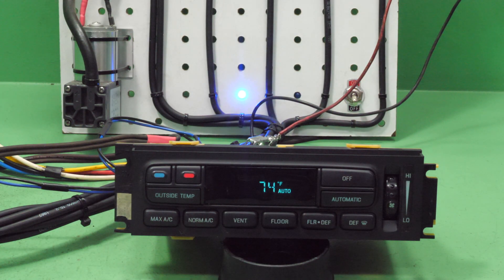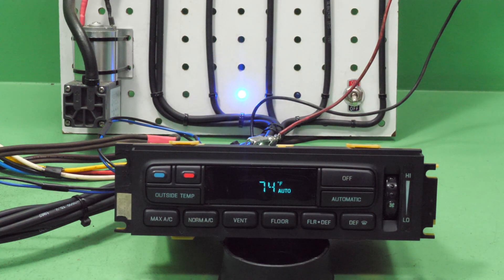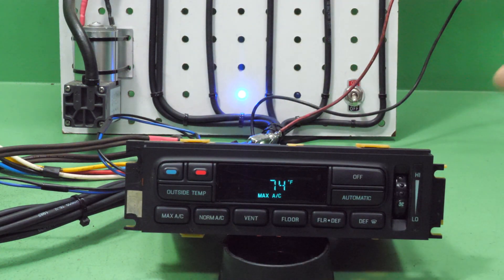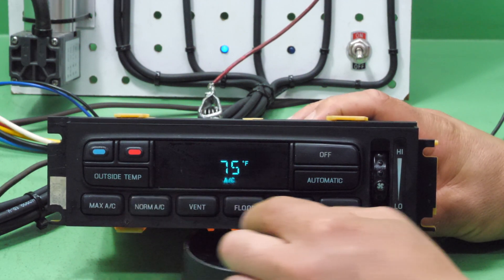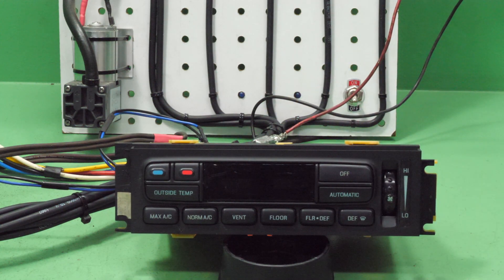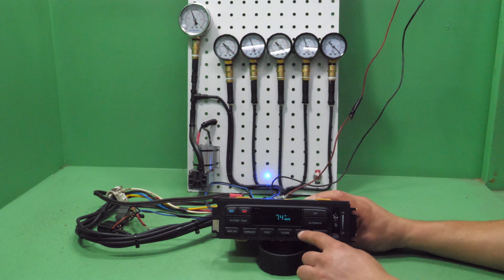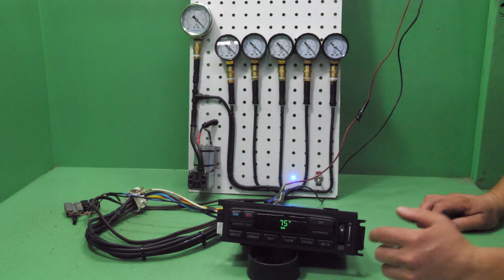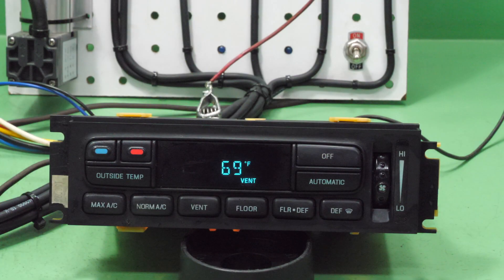Ford Lincoln Mercury EATC Climate Control Failure Modes, Testing & Repair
In this video I cover the common failure modes of fords EATC, or digital climate control that started in the early 90's. There are a few common issues such as backlighting, AC compressor signal, and vacuum control. We repair every one of these failures pro-actively and all of the climate controls we sell. These all come with a 60 day warranty.

Thanks!